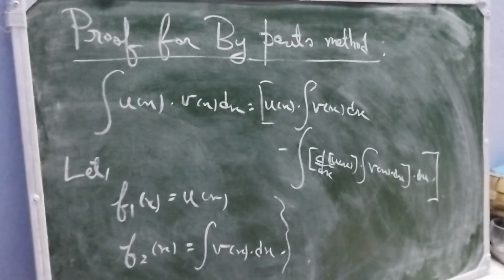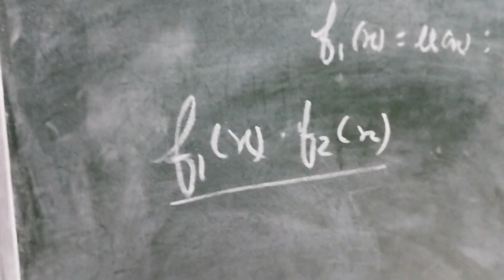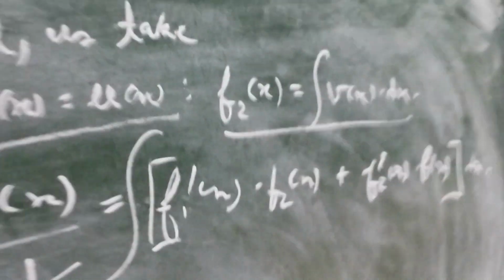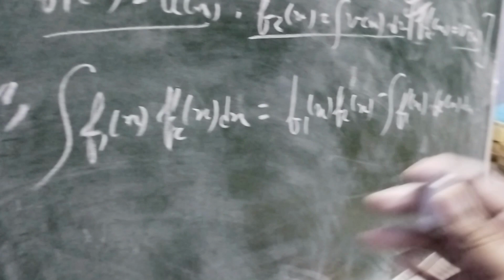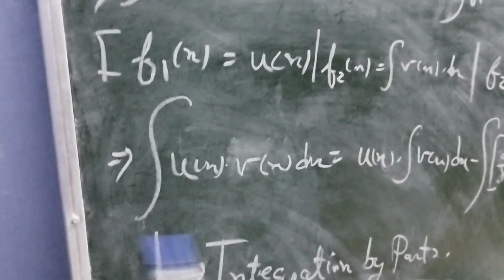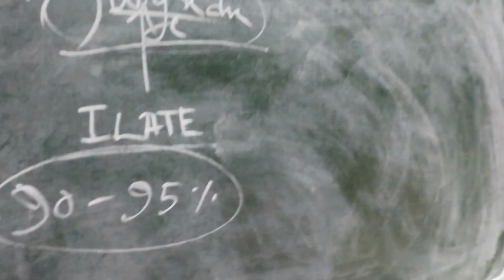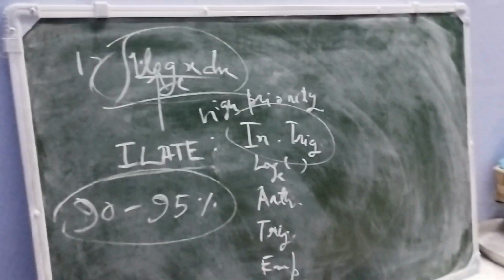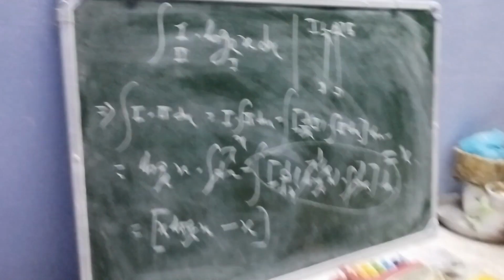Integration by parts in easy way!(with proof !!)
with proof !!